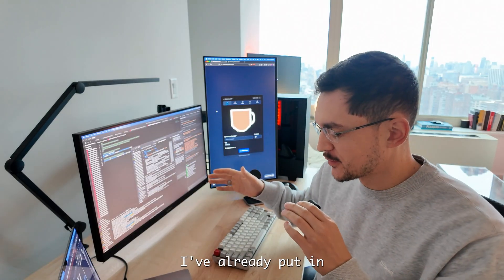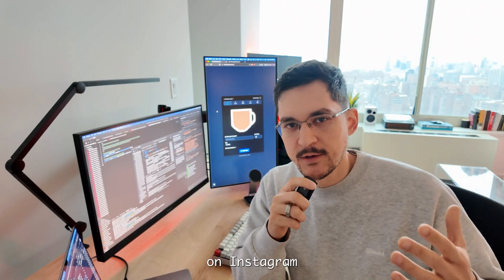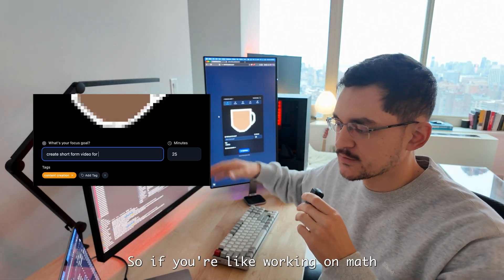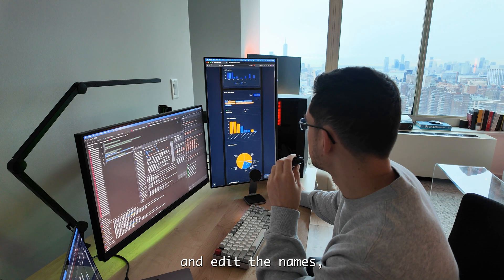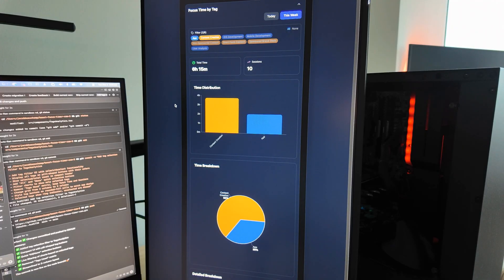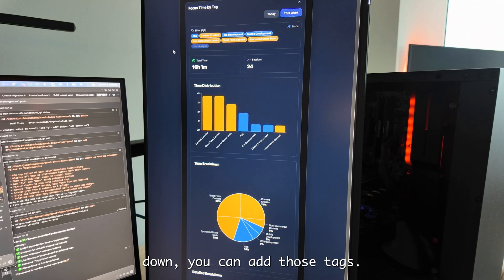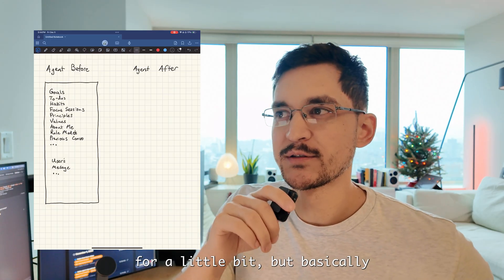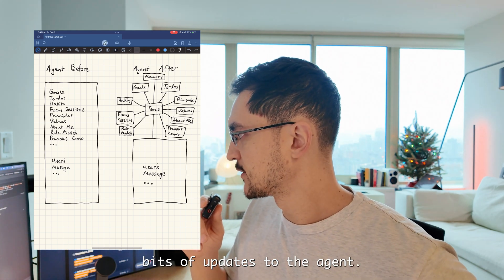Productive Day as a Software Engineer || AI Engineering (No Hype) + LOFI